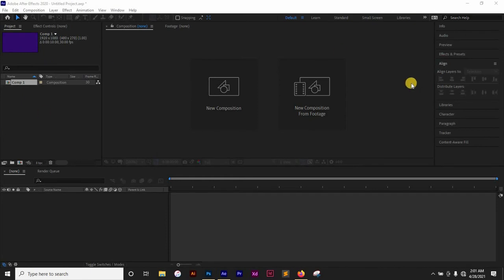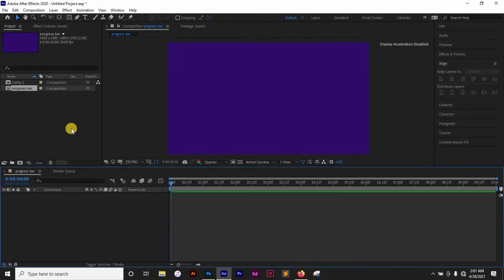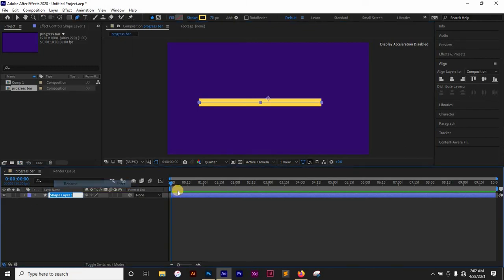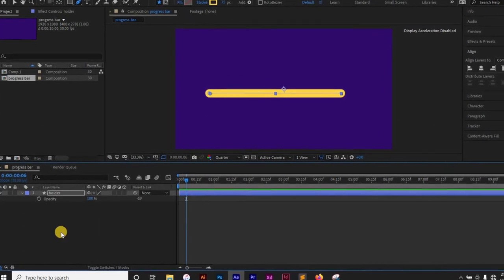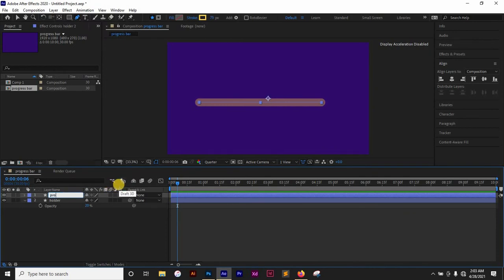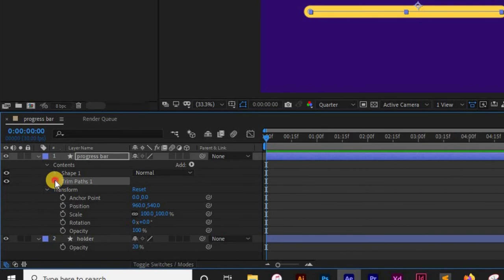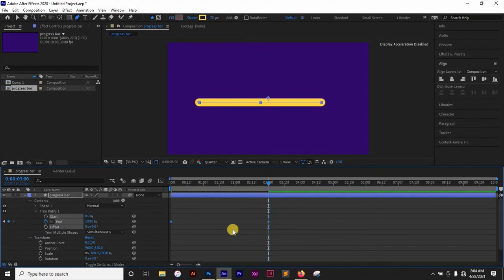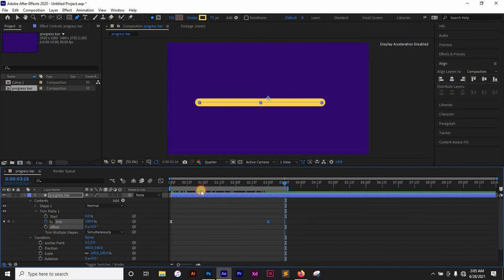How to create simple PROGRESS BAR animation in aftereffects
In this video you will learn how to create a simple progress bar animation in aftereffects using just two layes.
Follow along and you will be glad you did.